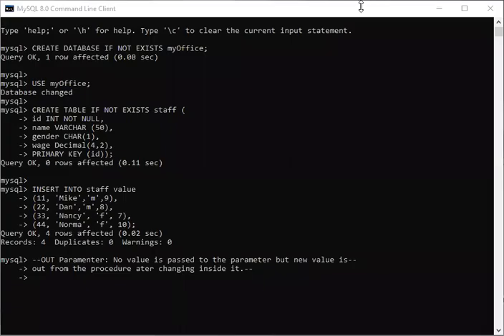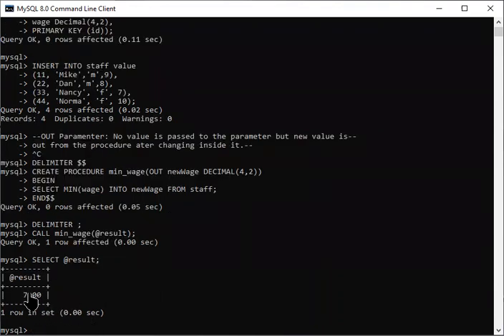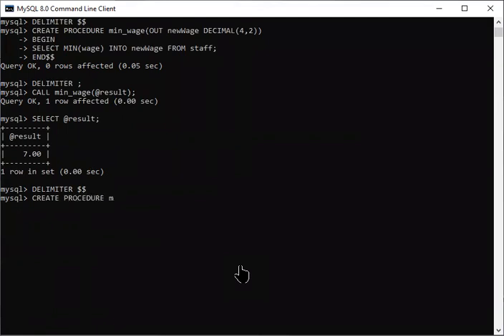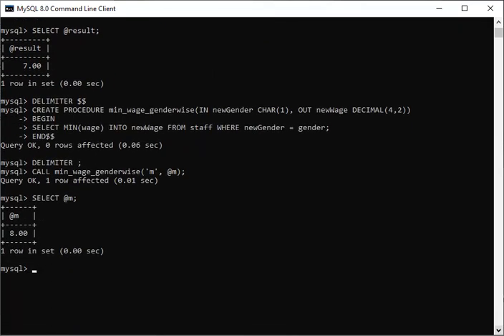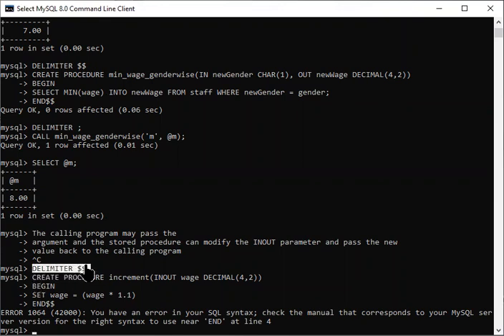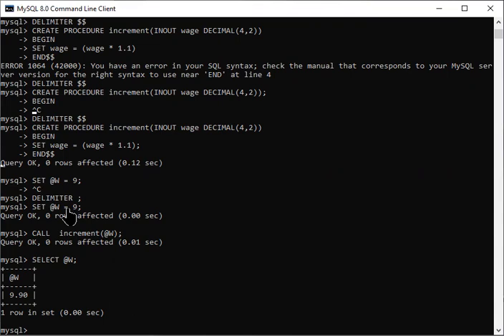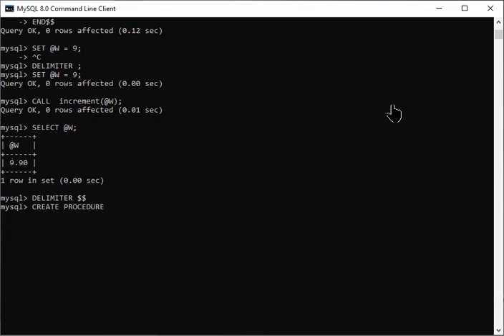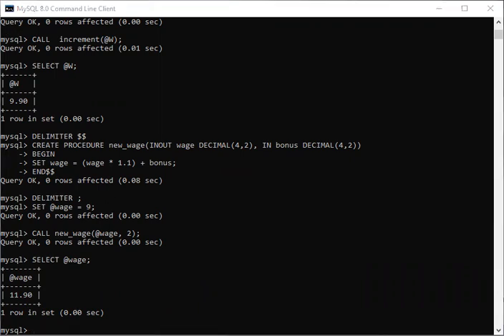Stored Procedure | Part 2 | easy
MYSQL Stored Procedure OUT, INOUT  parameter with easy examples.